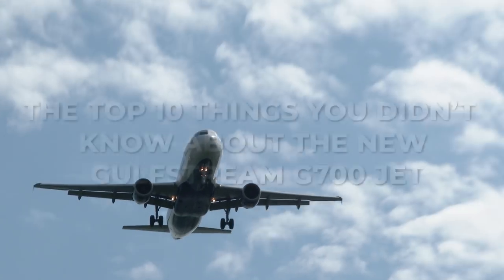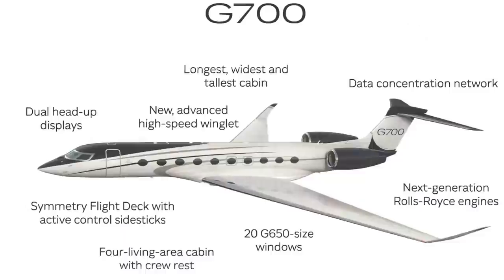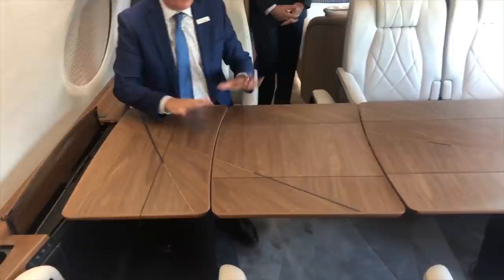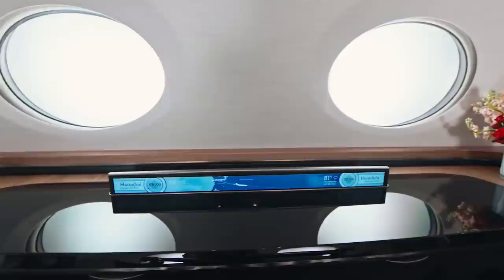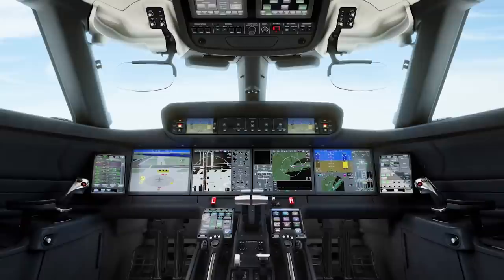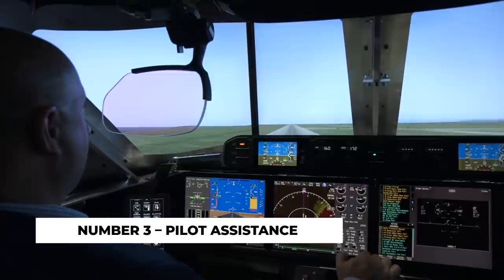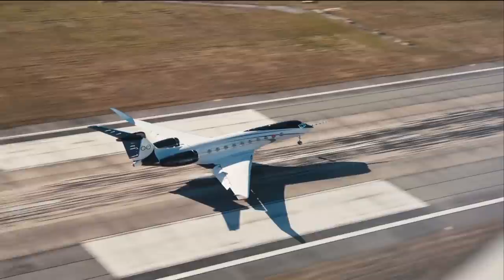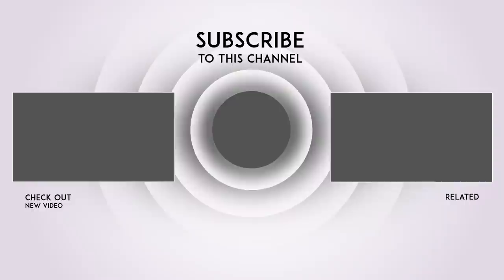10 Things You Didn't Know About The Gulfstream G700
The brand new Gulfstream G700!

↠ 🟢 Are you a FREELANCER or an Independent Contractor? Do you want to IMPROVE your Invoicing, Time Tracking, Payments?

↠ 🟢 Do you have a SKILL and want to EARN MONEY with it? Become a FREELANCER with FULL FREEDOM!

↠ 🟢 Do you want to LEARN a NEW SKILL and EARN from it?
Here are some online courses at a reduced price for a LIMITED TIME!

↠ 🟢 Do you have a platform with an AUDIENCE?

Check out some of our most viewed videos BELOW!